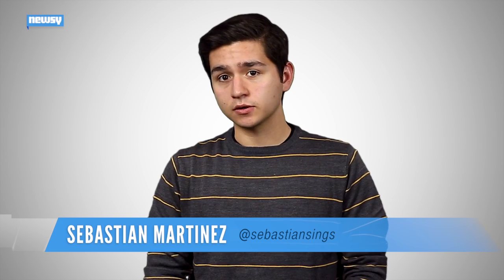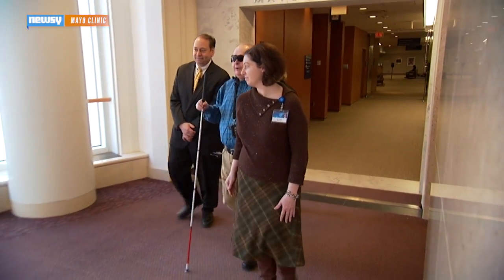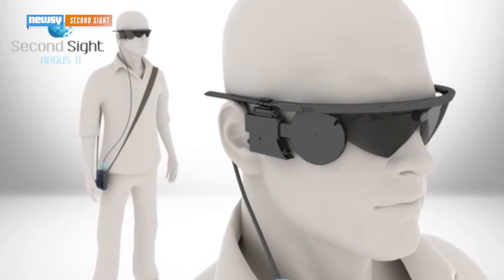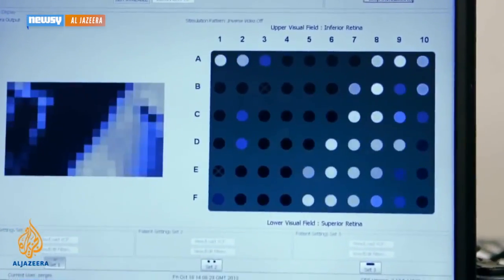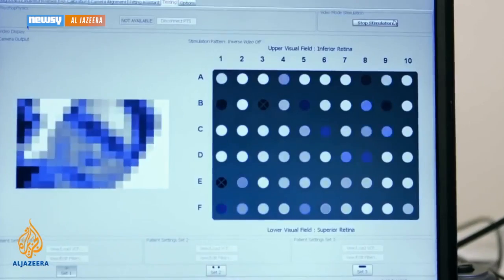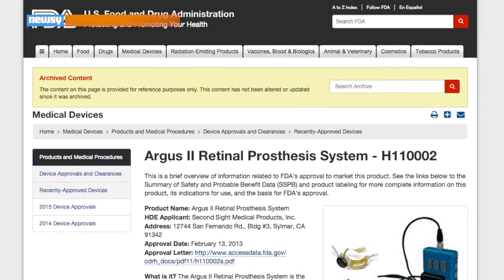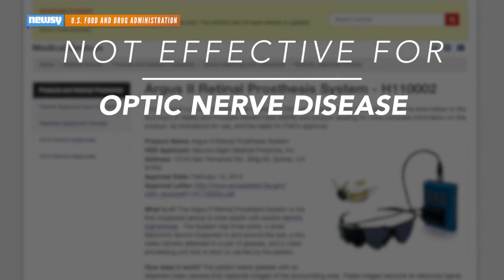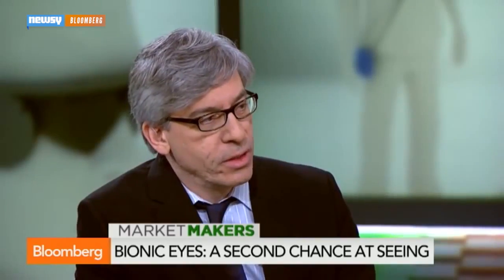Retinal Prosthesis Helps Man See Wife Again After A Decade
Eyesight is a powerful sense and losing it can be devastating, so new prostheses that help people see again could be revolutionary.